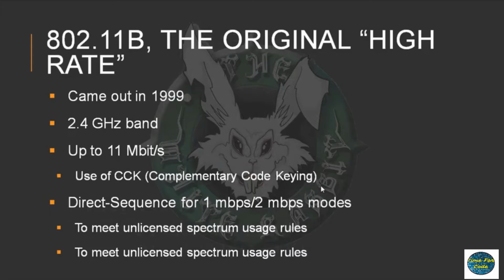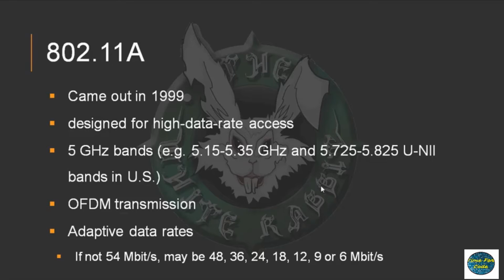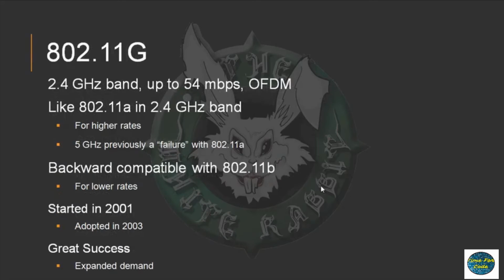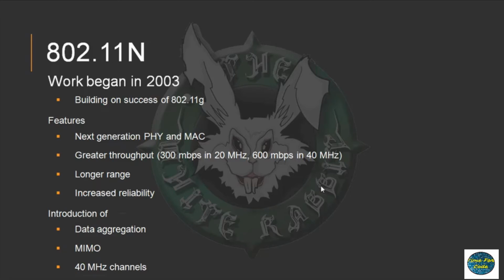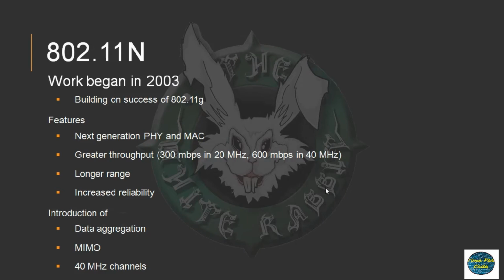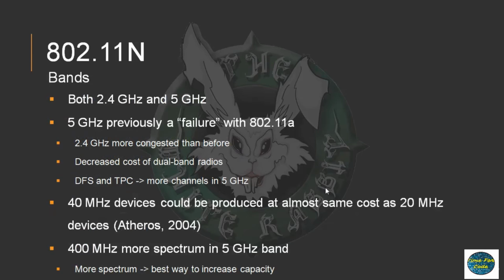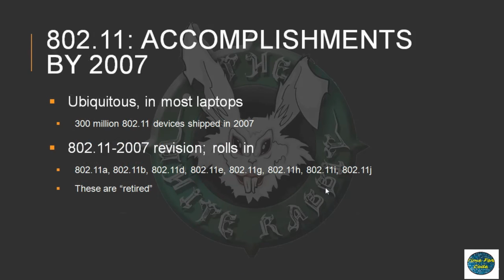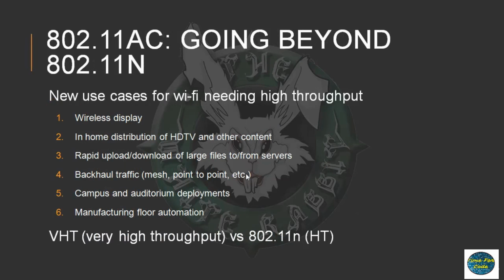WiFi Physical Layer || Wifi Penetration Testing From Scratch || Time For Code || Wifi Password Hack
Learn Wifi physical layer For Password Hacking,
What is wifi physical layer for wifi password hacking,
Learn Wifi hacking tricks from scratch,
How to hack wifi from scratch,
how to hack any wifi by computer or laptop,
how to hack any wifi by android phone,
wifi hacking course from scratch ,
Learn wifi ethical hacking course from scratch.